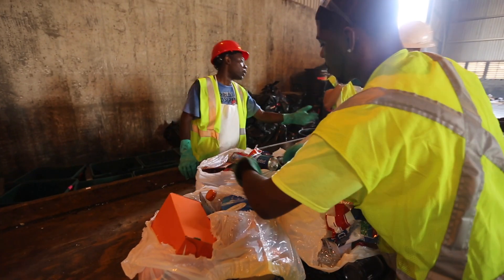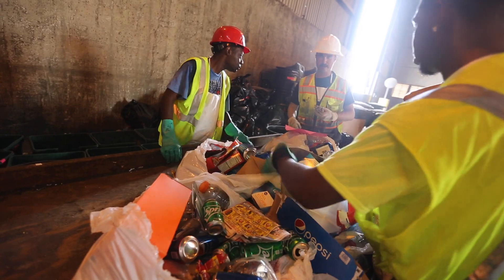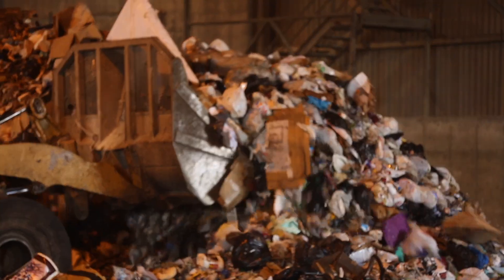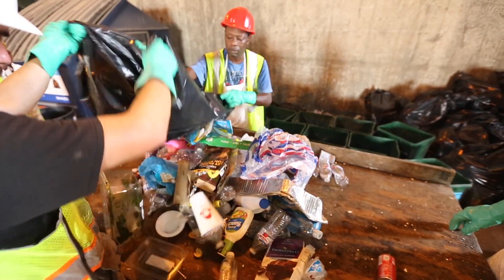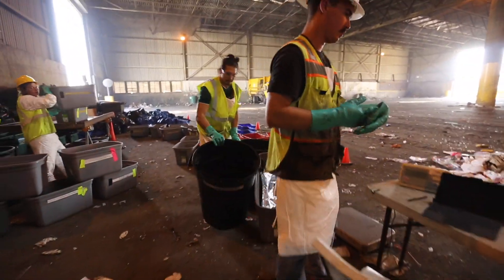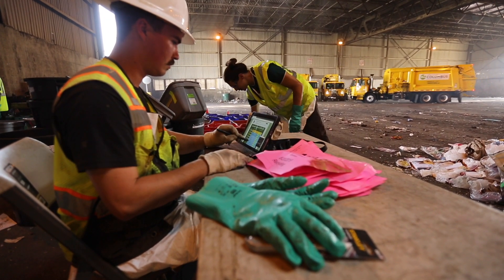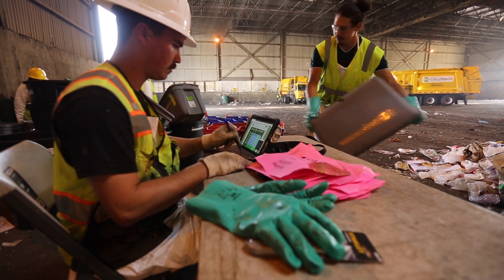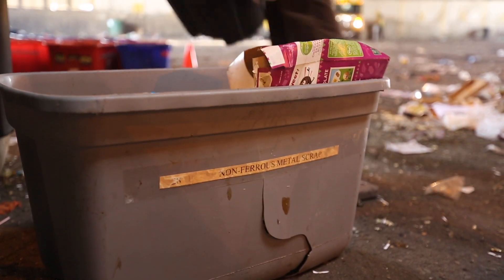Trash Research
SWACO is analyzing the trash that comes through its facilities to better understand the current waste stream so that we can create public facing programs and services to help reach our goal of diverting 75% of Franklin County’s material from the landfill by 2032